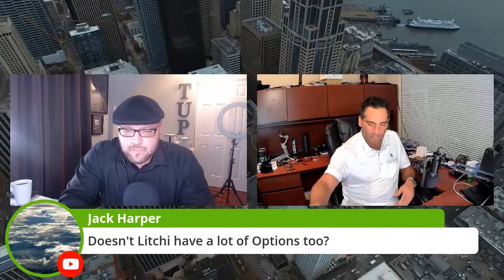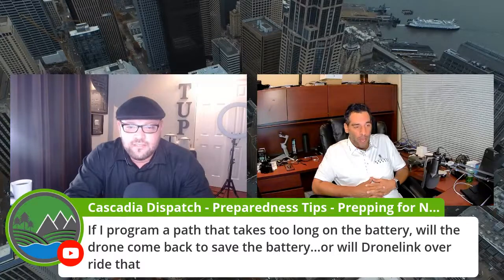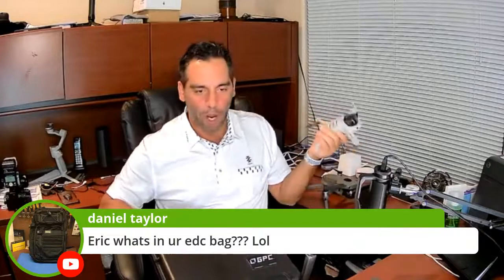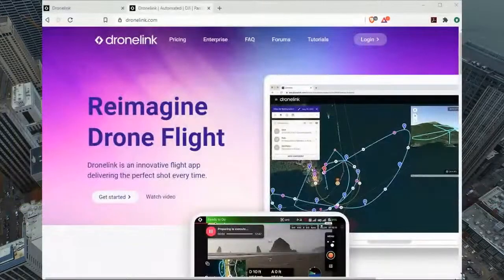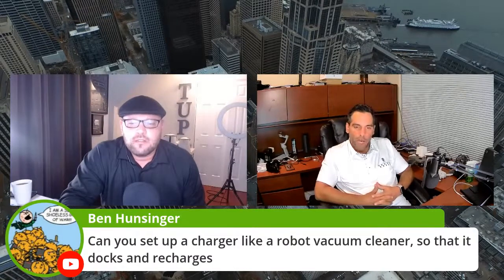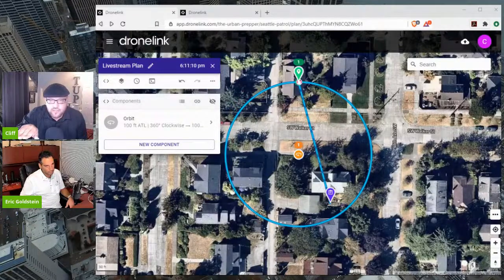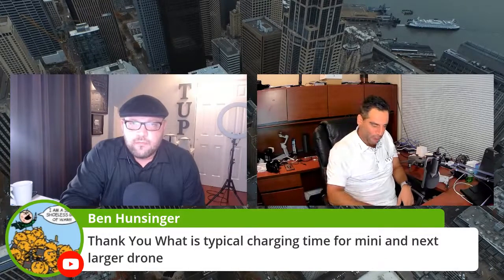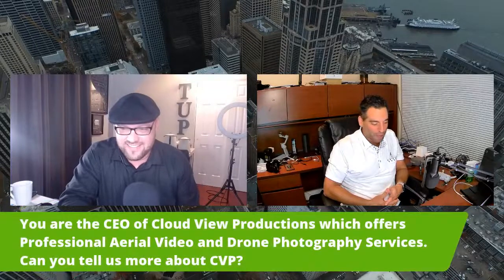Dronelink: Autonomous Drone Flight Q&A (ft. Eric Goldstein)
DJI Mavic Mini (Fly More)

Anker Power Core

Mission Darkness Faraday Bag

LightSaver Max Portable Solar Charger

THE URBAN PREPPER:
Amazon Video

NOTE: Most of the hyperlinks to products included on my channel are affiliate links, which means that I make a small percentage of the sales if you purchase an item after clicking one of the links from my channel. This comes at no cost to you. All of the money that I get goes towards funding my channel's costs, such as production equipment, new gear to test, and bourbon. I also allocate a percentage that goes directly into my children's college 529 savings plans. Thank you for supporting my channel!